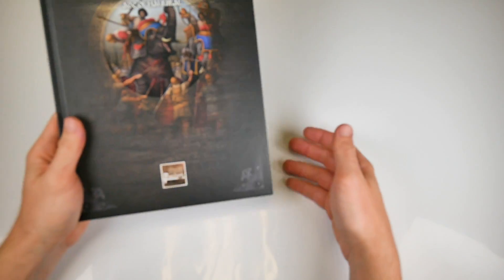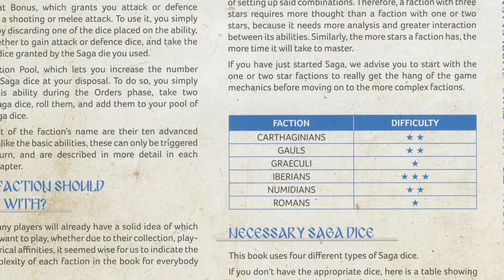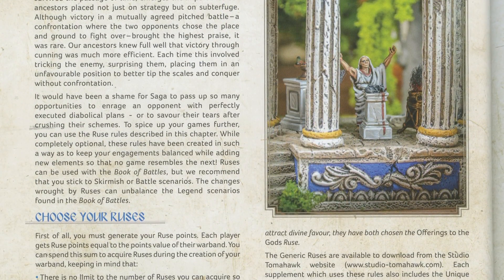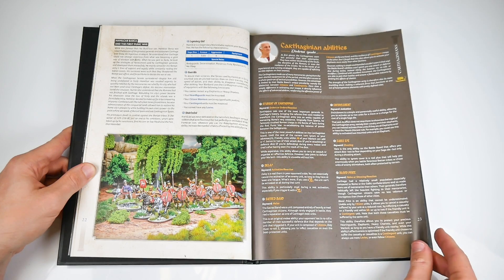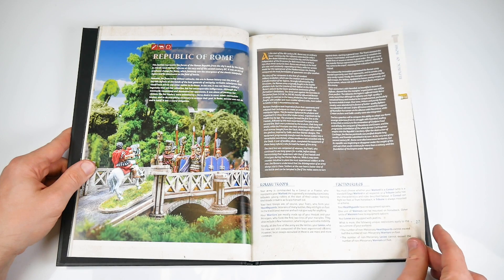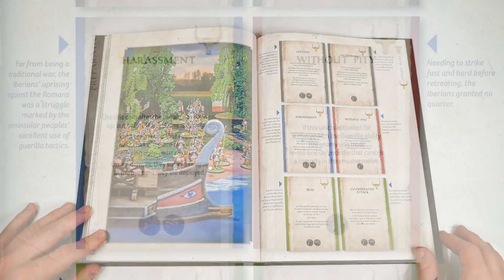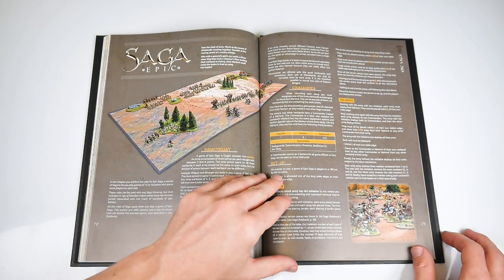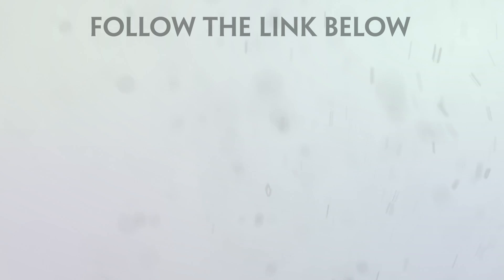SAGA: Age of Hannibal | Studio Tomahawk | Flipthrough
Another year, another new Saga universe to take a look at. This time we’re heading to the late BCs of the Second Punic War, a rich vein of historical flavour to tap; one the folks behind Saga have syphoned with their usual style and aplomb.

- Wi Prime -